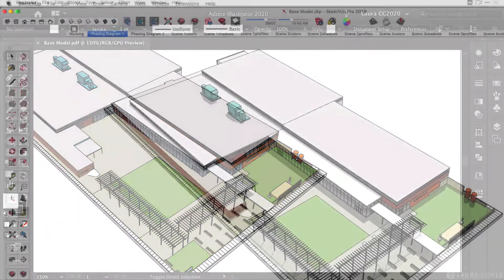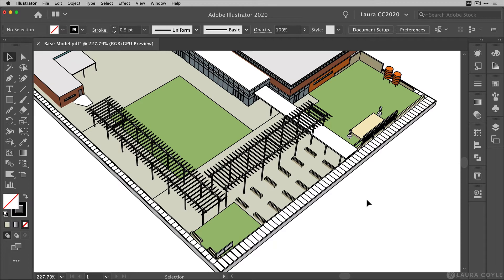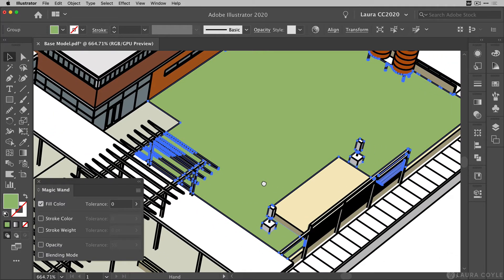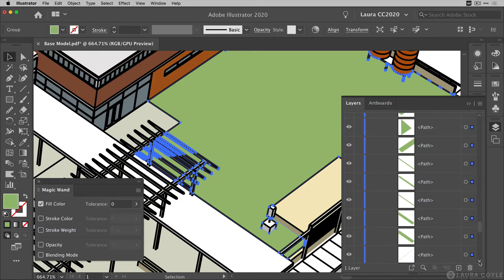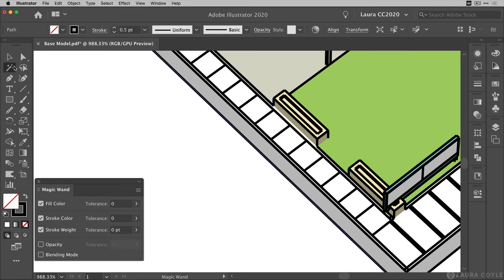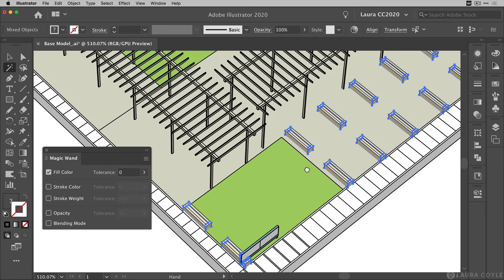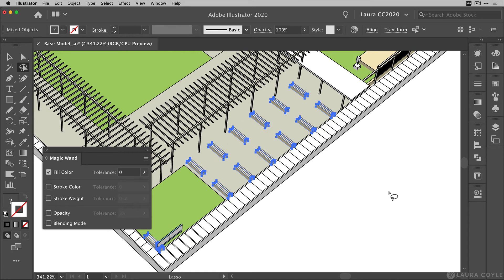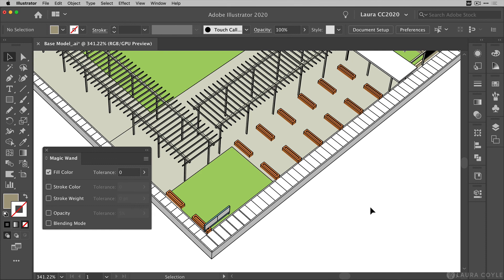SketchUp to Illustrator Pt. 1 - Using the Magic Wand to Edit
Architects and Interior Designers: need to edit your PDF SketchUp export in Adobe Illustrator? I've got some tips for you! Even if you aren't working with an architectural drawing, you can still learn a lot about how to use Illustrator's Magic Wand tool, the Lasso tool, and even Recolor Artwork in Adobe Illustrator.

0:00 Intro

✏️LINKS